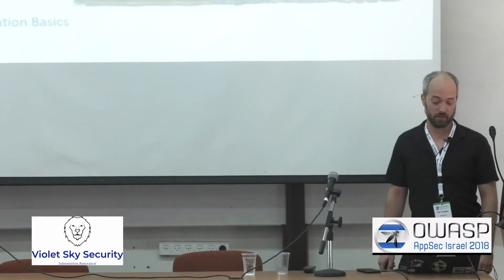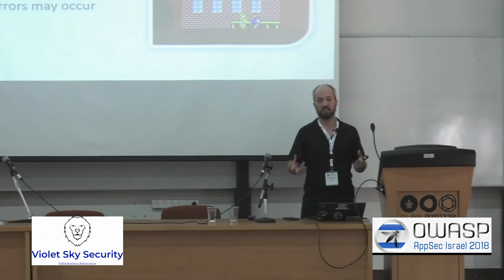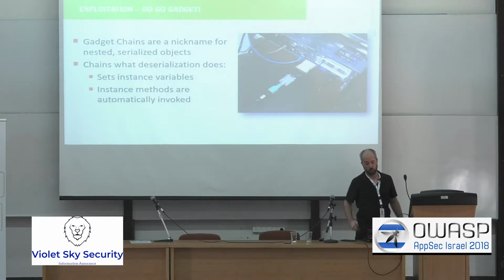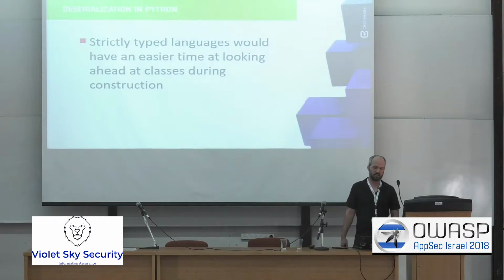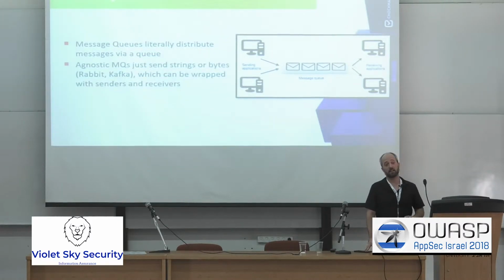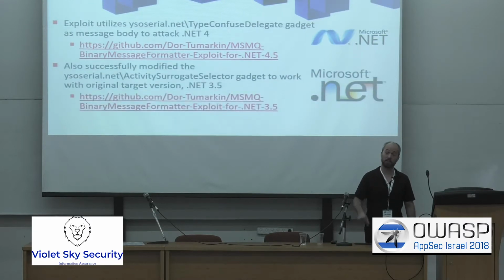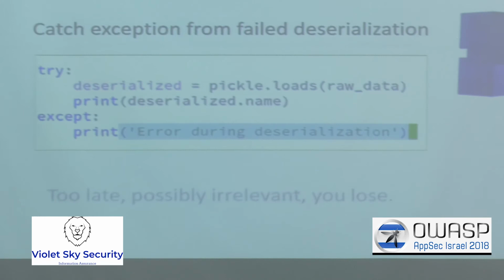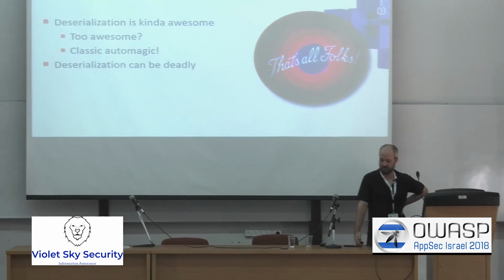AppSecIL 2018 - (De)Serial Killers, Dor Tumarkin